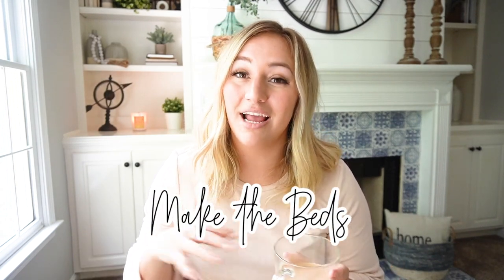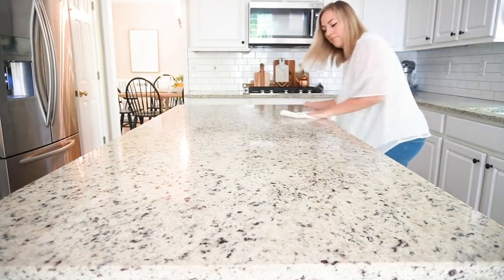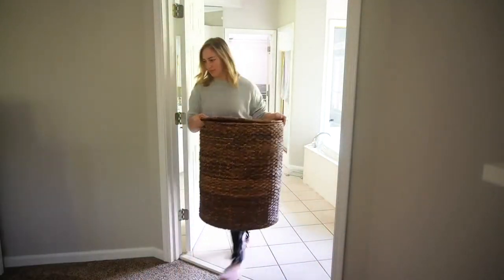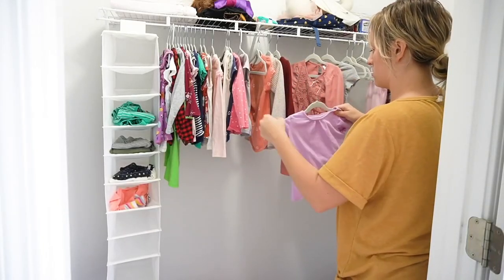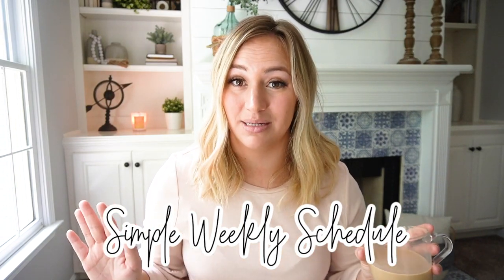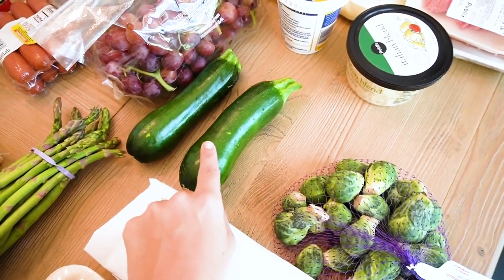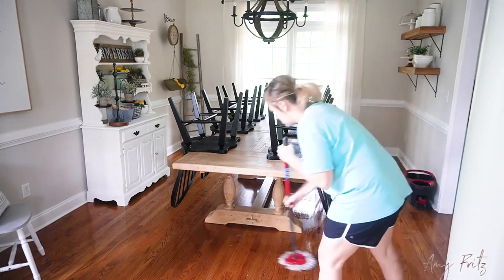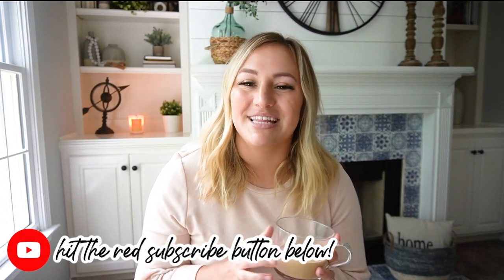TIPS FOR KEEPING A CLEAN, RELAXING, AND CALM HOME | Homemaking Ideas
Hi friends! Welcome back! Today I'm sharing tips for keeping a clean home! There's is nothing better than a peaceful and calm environment for your family to enjoy -- even during these crazy times! Xo Amy